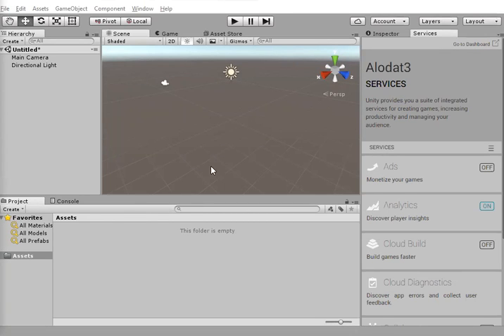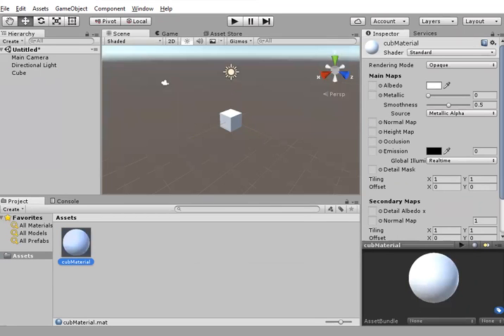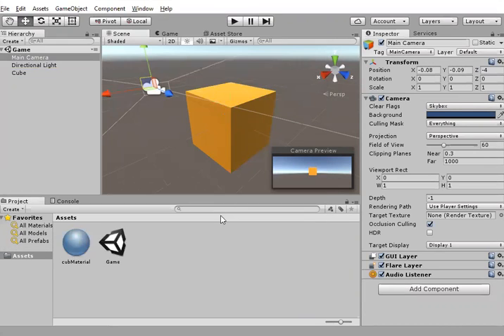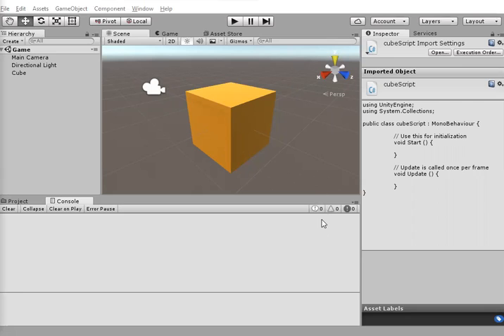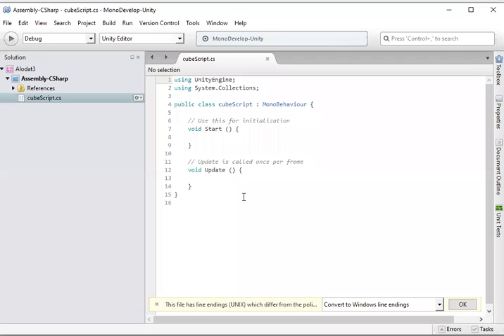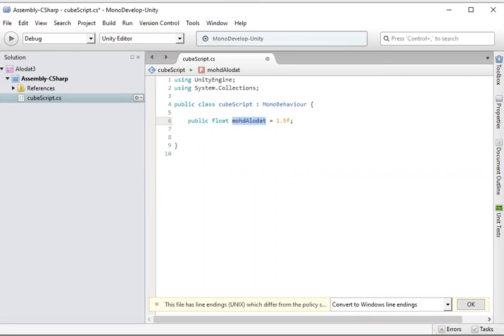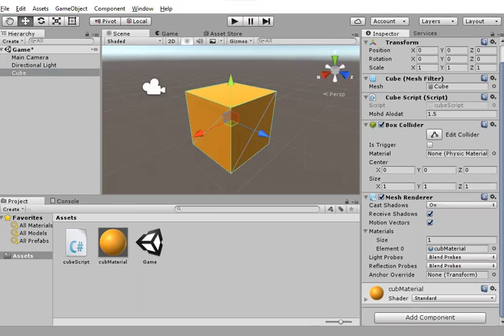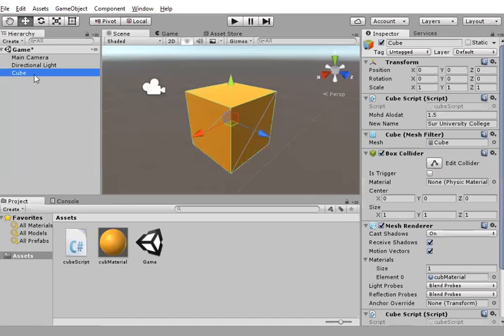Section Two Part One